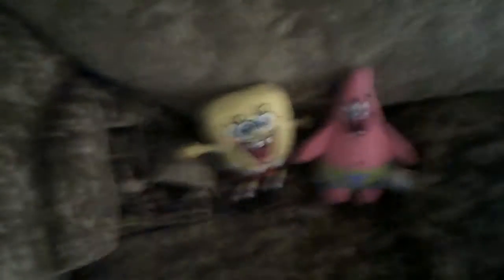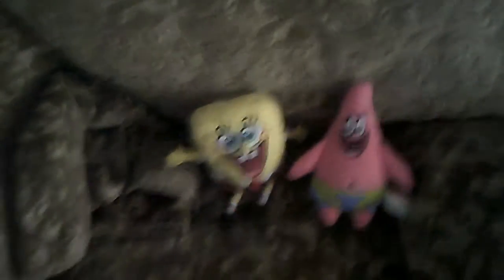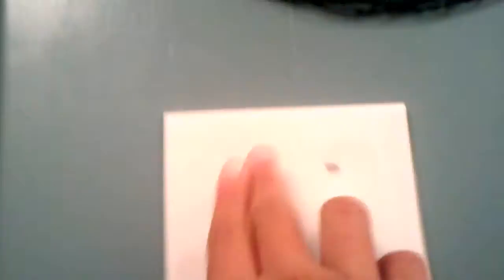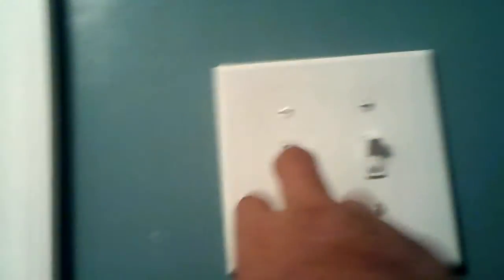One Night At Spongebobs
Don't take this part time job.

PERIOD.